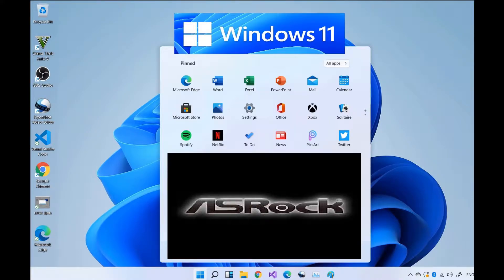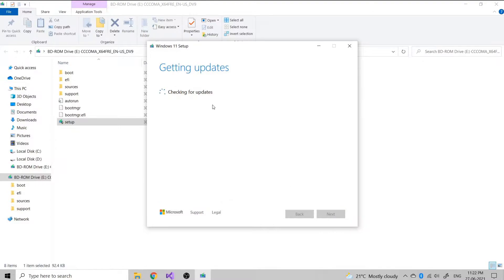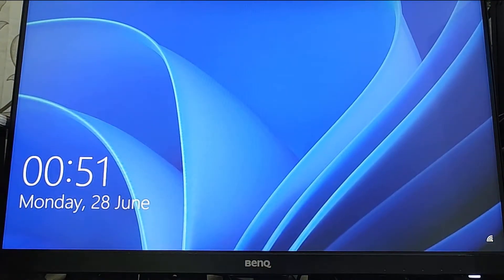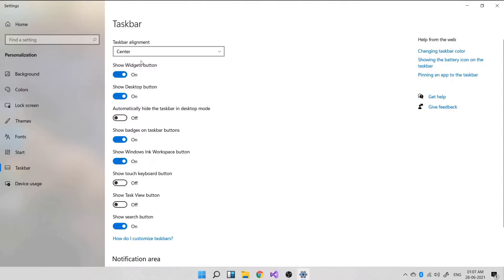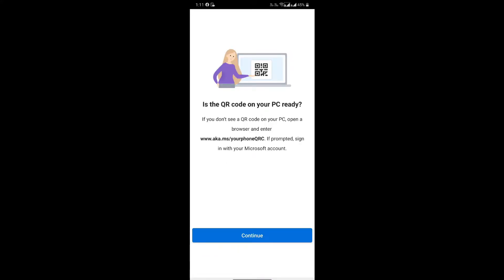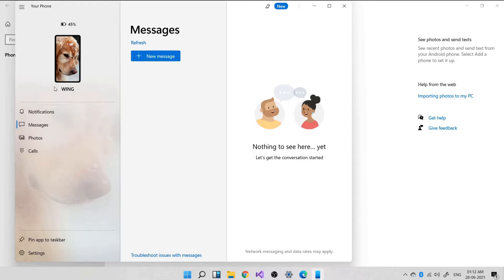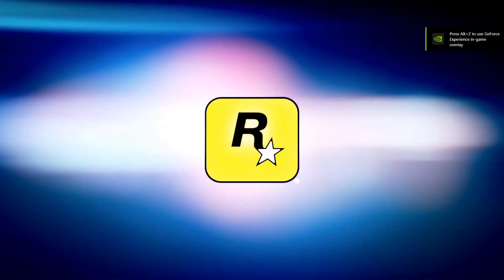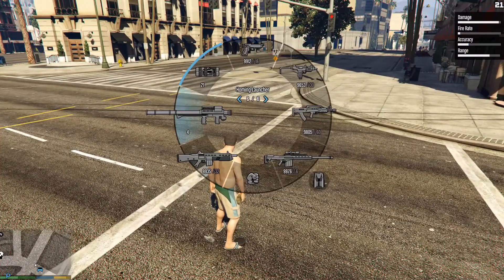How to update Windows 11 without a Pen drive. Phone to PC connection Gaming test Visual studio test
Hey, youtube!

In this video, we will be updating the Windows 10 to Windows 11 leaked version. TPM is explained. Windows 11 features explained. New Phone to PC connection explained. GTA 5 Gaming test. Software test. Visual studio test.

Motherboard: AsRock B450 Pro 4 (BIOS V4.10)
CPU: AMD Ryzen 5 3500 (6 Cores 6 Thread) Matisse
RAM: Corsair Vengeance LPX 8GB DDR4 3000 * 2
Storage: WD 256GB SSD + WD 1TB HDD
GPU: MSI GeForce GTX 1050 TI 4GT OC Graphics Card
OS: Windows 10 Updated to latest

By default, the TPM is not enabled in AsRock motherboard BIOS settings. Windows 11 requires TPM 2.0 for the installation. This video will help you with the required settings.

Here are the basic requirements.

CPU: 2 or more cores
RAM: 4GB or more
Firmware: UEFI with Secure boot. Check if you have installed OS with UEFI mode only and not with the old BIOS way.
Storage: 64GB plus
Graphics: Direct X 12 compatible. Check if your graphics card supports it.

if you have all the above, try to update drivers and OS via windows update to the latest version possible before trying windows 11 check.

Also, try to have the latest version of BIOS. Do not install the wrong BIOS version. Please do a proper check before doing it.

First I faced an issue, only the organizer can manage updates on this PC. The reason was I linked a Work account on my PC. We need to unlink any work account if possible.

Then I faced a TPM issue, after enabling this setting mentioned in Video, I was able to complete it.

Let me know your error messages in the comments section. I will try to help you understand.